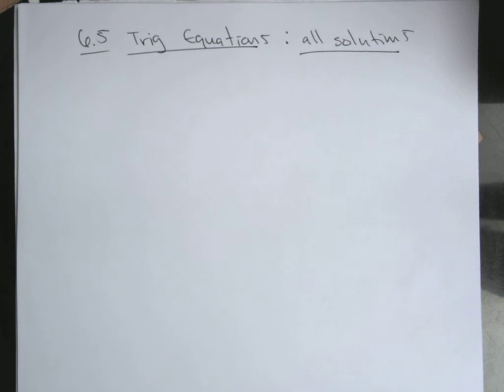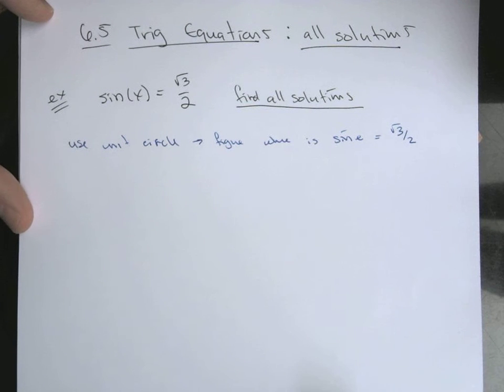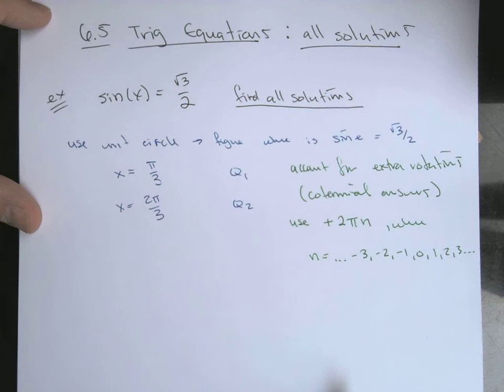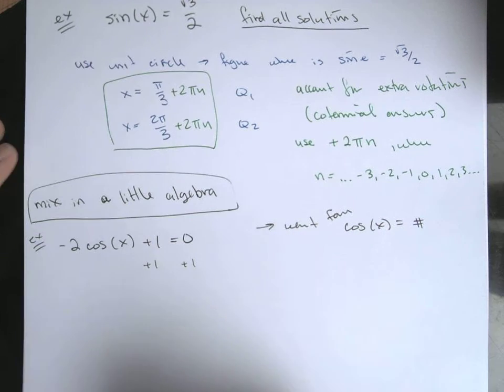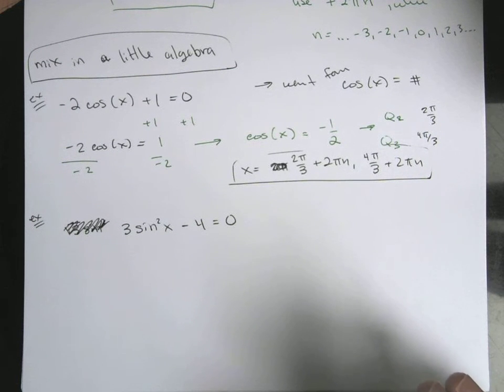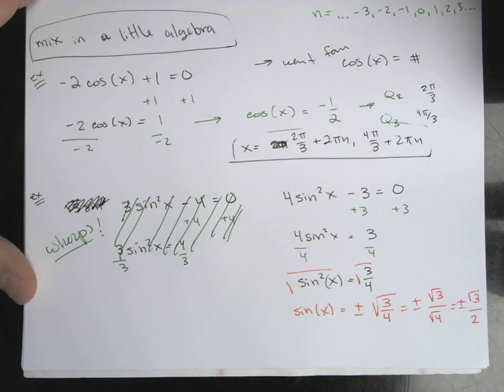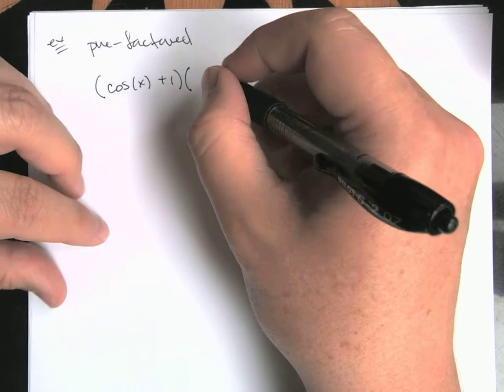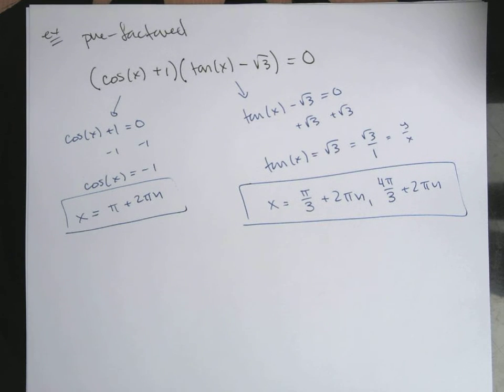MA 130 6.5 Intro to Trig Equations